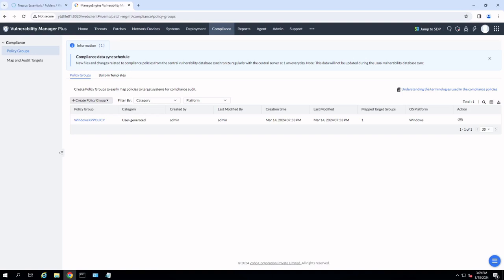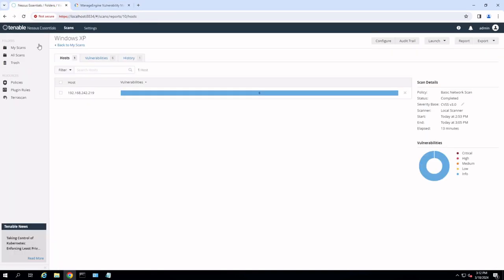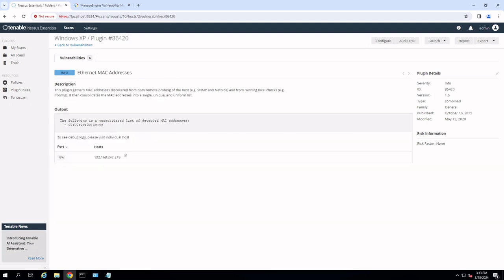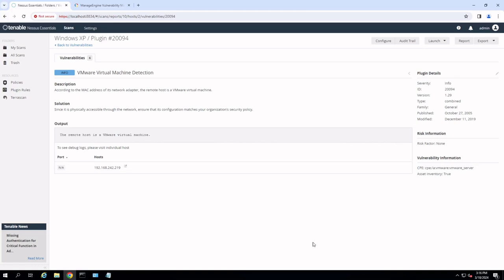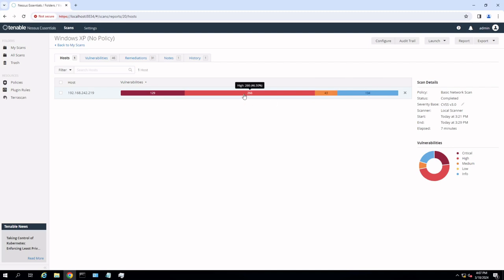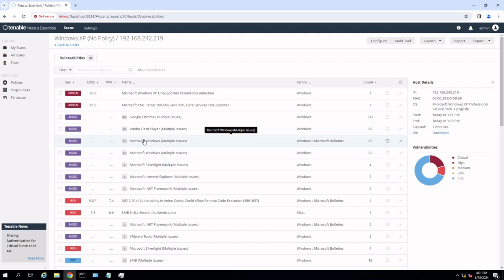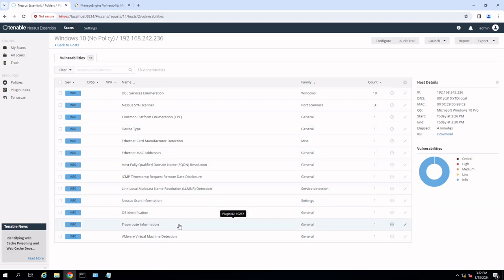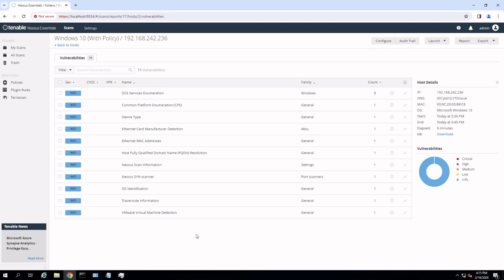Windows XP Security 2024 - Is XP Secure in 2024 (Part2)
We review our update progress from March 12th 2024
We review our current configuration
We complete our Vulnerability Scanning of Windows XP with all Patches available in 2024.

All Build details in Git Wiki